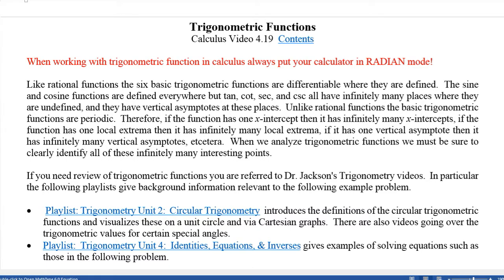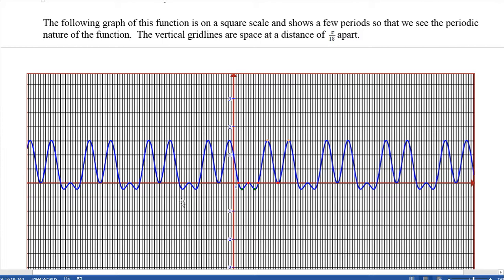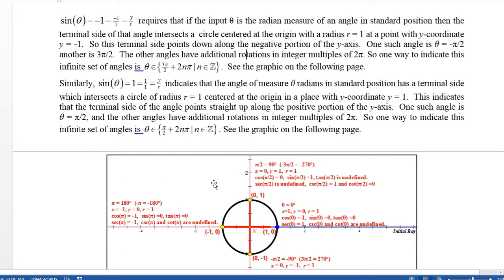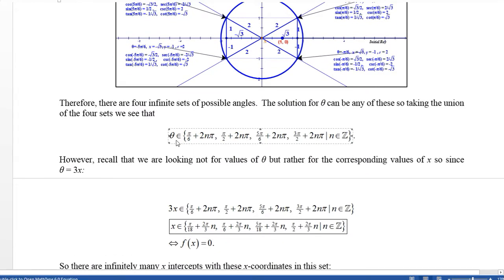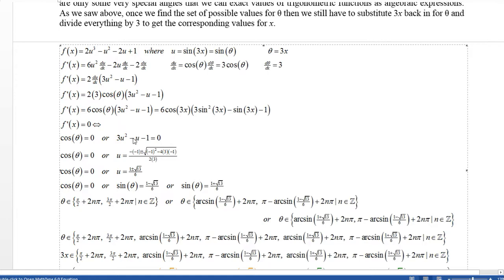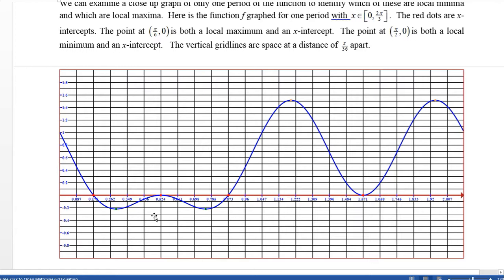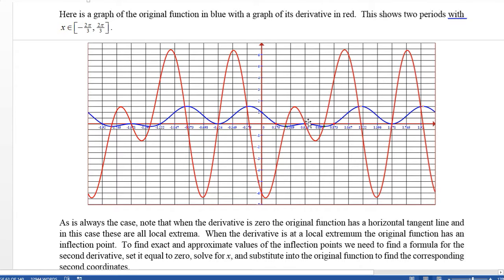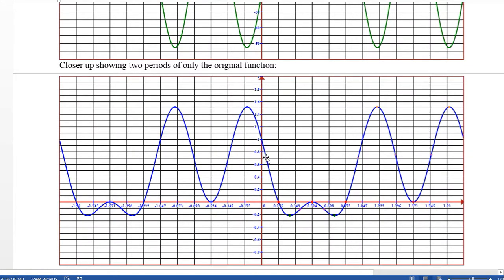Calculus 4.9 Trigonometric Function Analysis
We discuss some general characteristics of trigonometric functions and use precalculus, calculus, and technology to analyze a graph of a trigonometric function.  This is an involved example utilizing multiple techniques from precalculus and calculus.